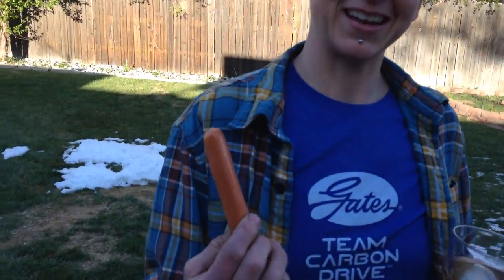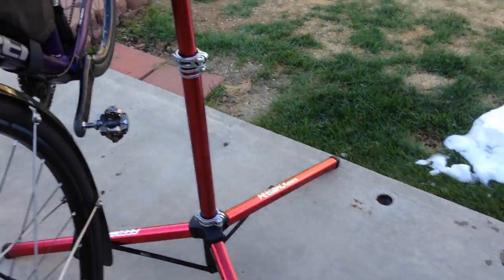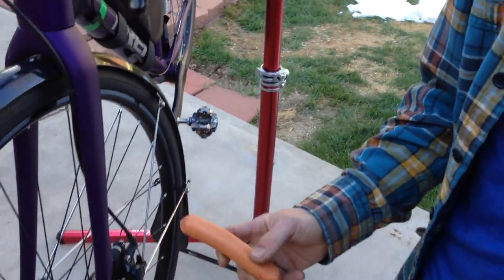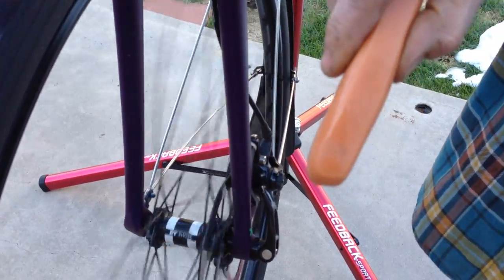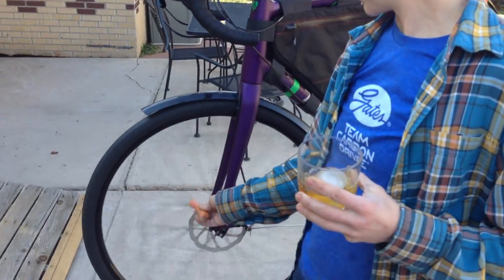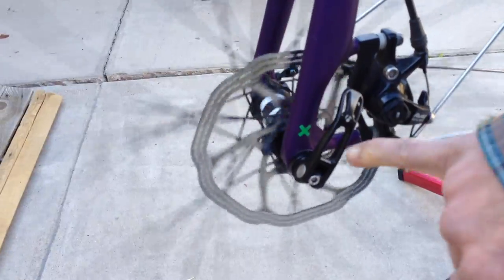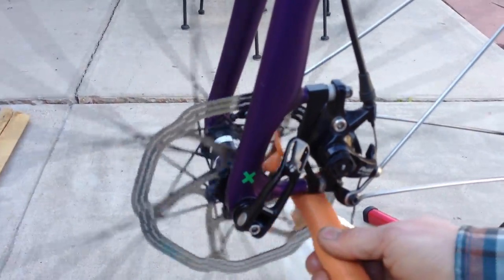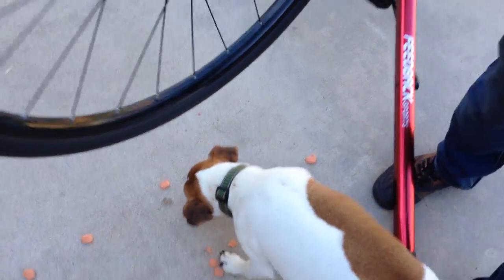Hot Dog Rotor Danger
Andrea and Matt from Just Riding Along testing the safety of disc brakes on road bikes. Can the rotors burn you or cut you? They're having a little fun to save you from losing your fingers, toes, and possibly other appendages...